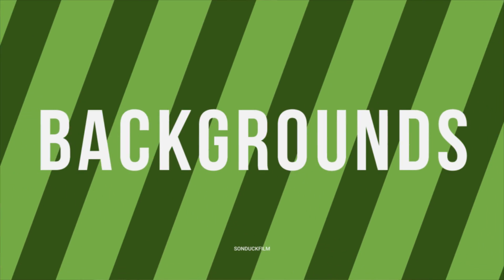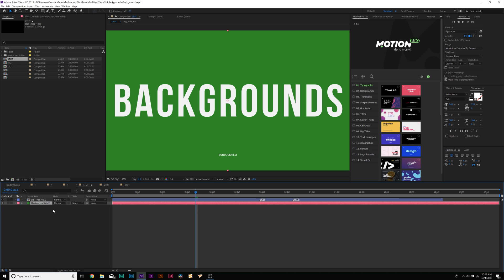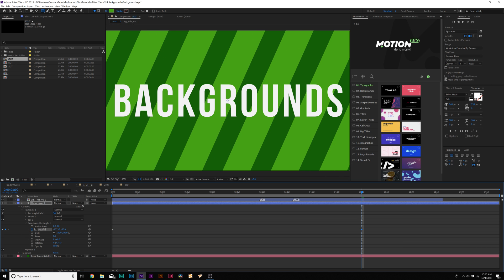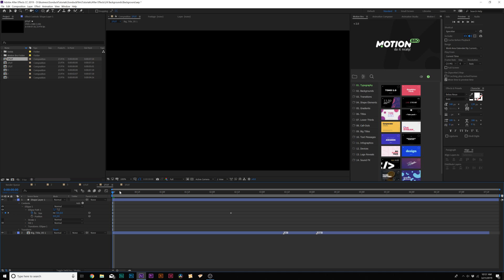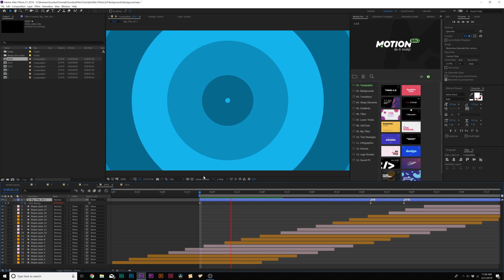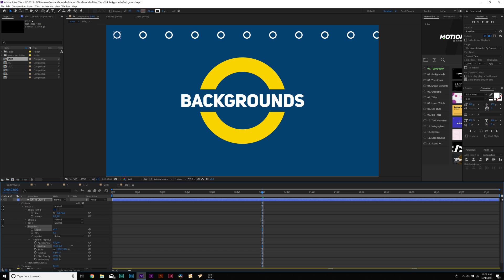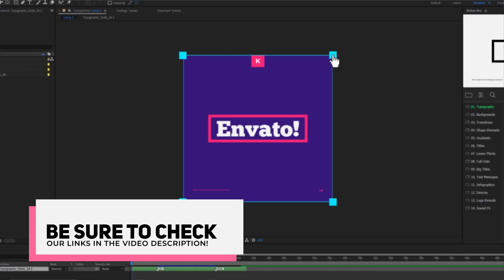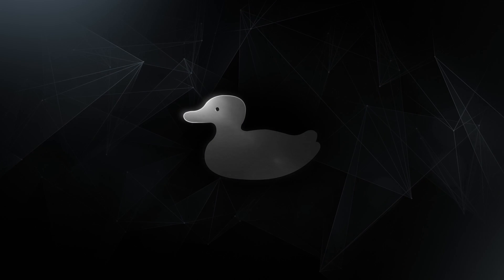3 Types of Animated Backgrounds | After Effects Motion Graphics Tutorial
1400+ Motion Graphics Pro Pack - In this After Effects tutorial, check out these 3 motion graphics techniques to creating animated backgrounds. Learn how to easily design and animate awesome backgrounds for titles, motion graphics and any type of design for information.